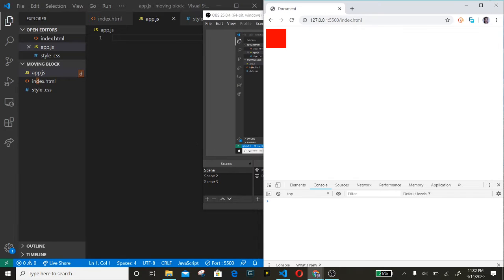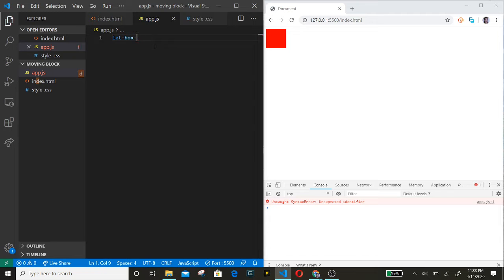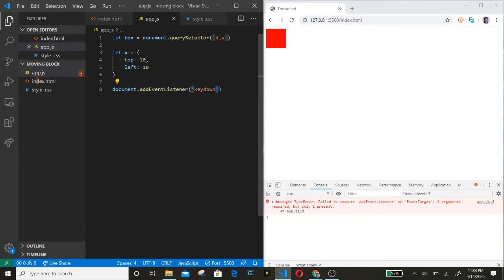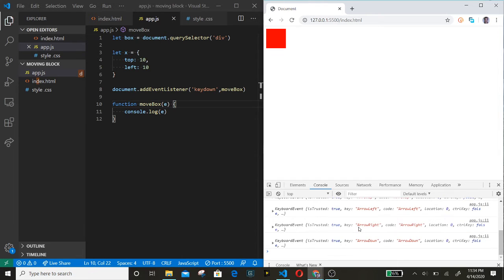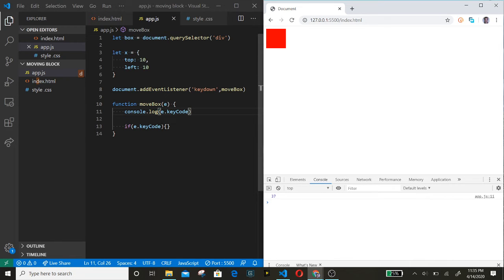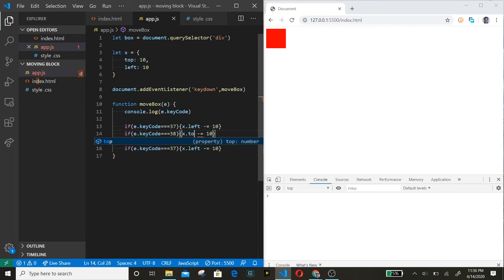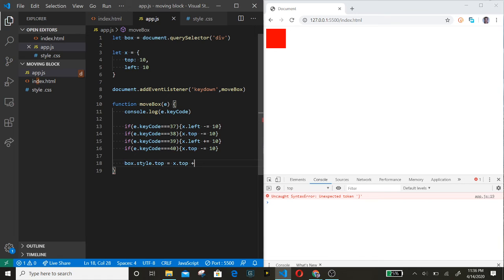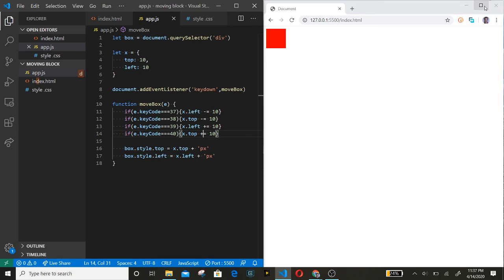Create a movable box with JavaScript for beginners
***@w3develops we ❤️ coding!***

We're a 100% free open-source learn and build web developer community.

***HELP US GET 2,500 likes on this video!!***

-Get paired with a remote web dev team, called a Cohort, and build projects to beef up your portfolio or join a small study group, called a Learning Group, and join others for a set number of hours a day Sun-Fri go through the freeCodeCamp curriculum together all for free